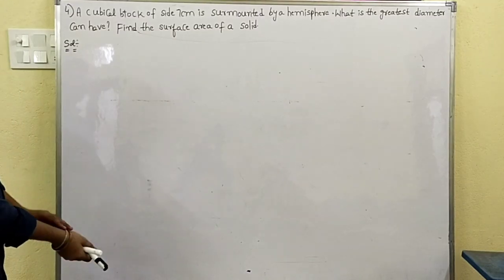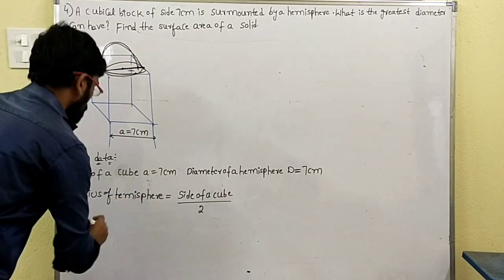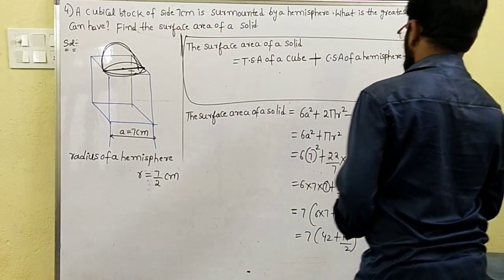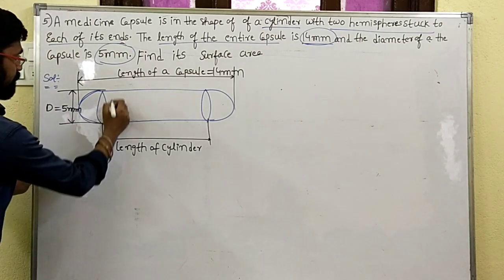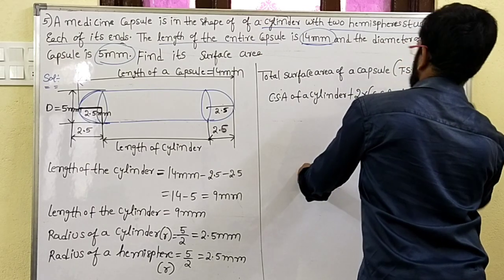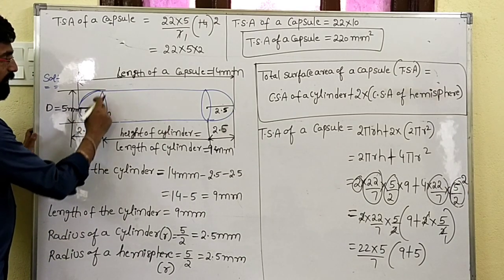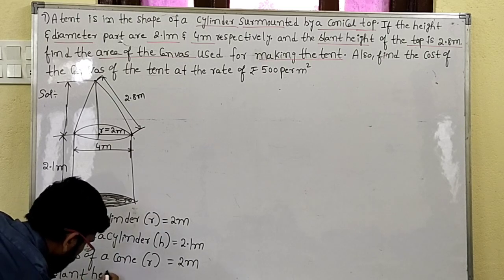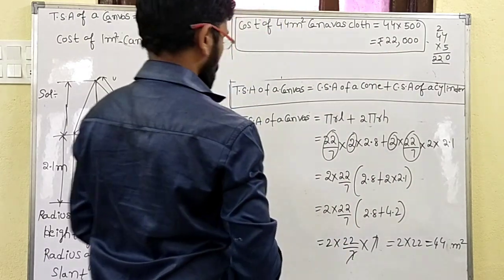CLASS 10 CBSE surface areas and volumes part 3